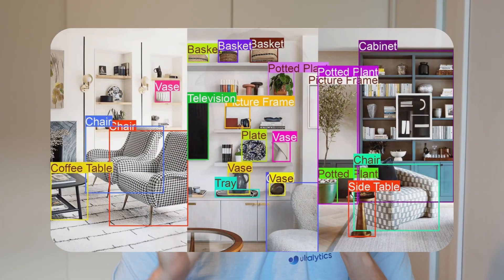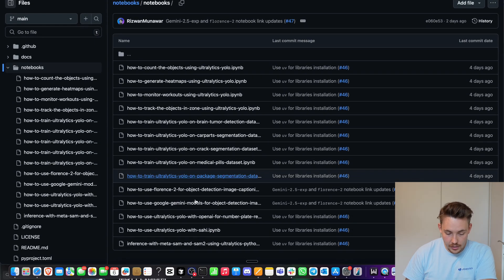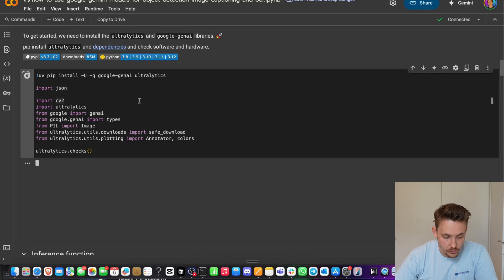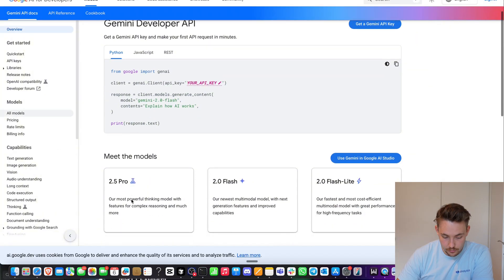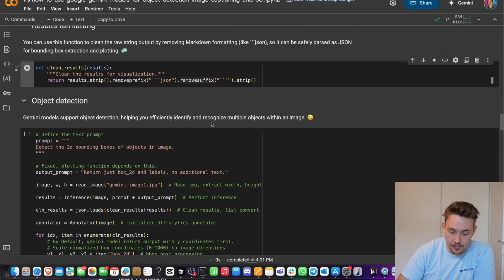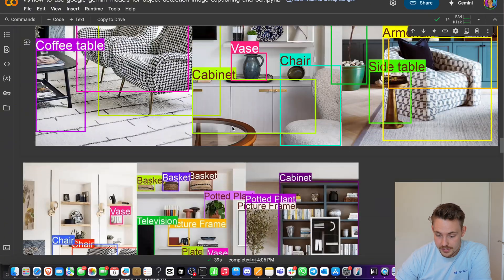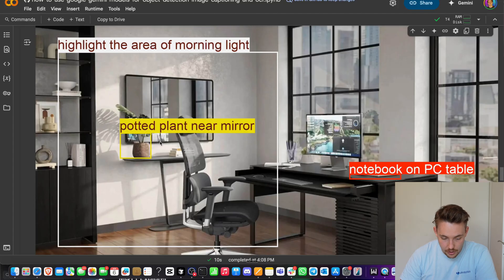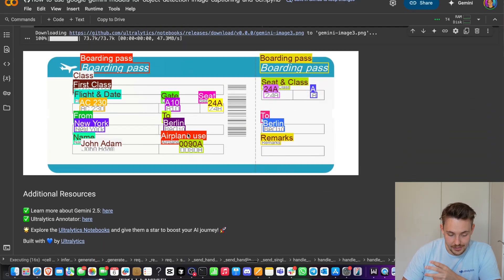How to do Object Detection, Image Captioning, Reasoning and OCR using Gemini-2.5-Pro | Notebooks 🧩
Learn how to leverage the power of Google’s Gemini-2.5-pro model to perform advanced AI vision tasks. From object detection to reasoning, image captioning, and OCR, this tutorial walks you through everything, starting with setup, API integration from Google AI Studio, and ending with rich, multi-modal applications. Perfect for developers looking to combine powerful LLMs with visual understanding in real time!

Key highlights:
00:00 - Introduction to Google Gemini
00:50 - Ultralytics notebooks repository overview
02:46 - Overview of Google Gemini-2.5-pro model
03:16 - Installation of required libraries and API key selection from Google AI Studio
04:45 - Overview of other Gemini models
05:30 - Inference function and assets downloading
06:28 - How to format the results from Gemini models for post-processing
07:10 - Object detection using Gemini-2.5-pro model
09:57 - Reasoning capabilities of the Gemini-2.5-pro model
10:37 - Image captioning using Gemini-2.5-pro model
11:32 - Optical character recognition (OCR) using the Gemini-2.5-pro model
12:10 - Conclusion and summary